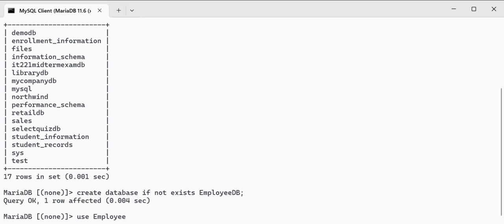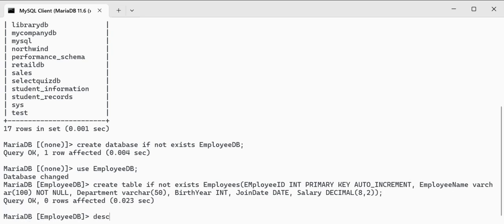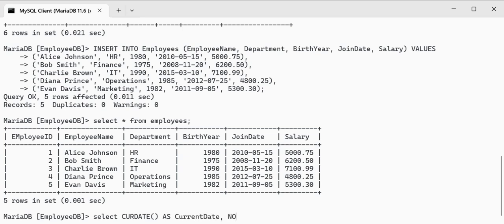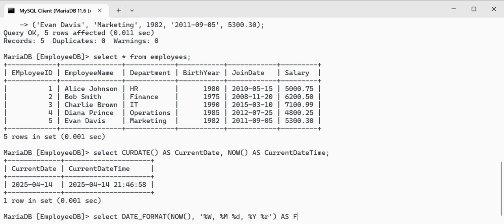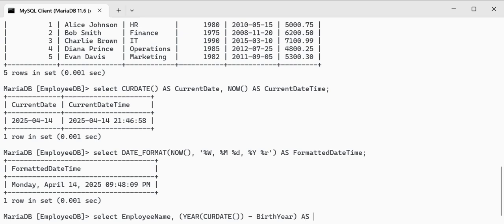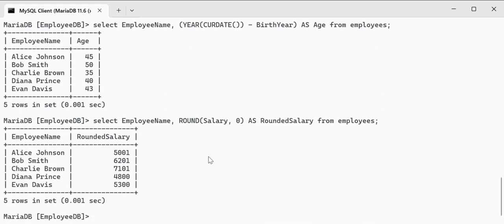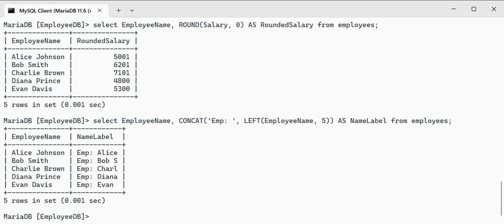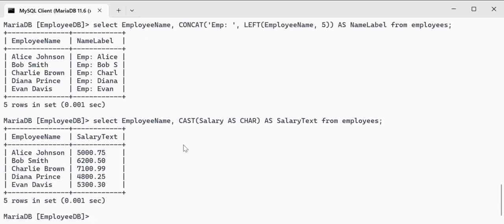SQL FUNCTIONS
SQL functions such as CURDATE, DATE_FORMAT, CONCAT, and ROUND provide tools for manipulating data formats and performing calculations directly within SQL queries. These functions help transform raw data into meaningful information.